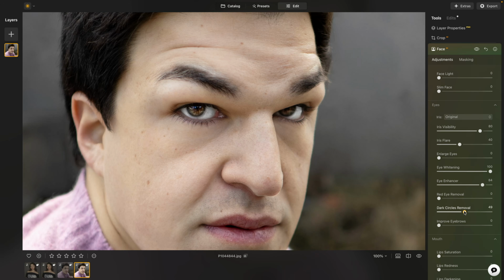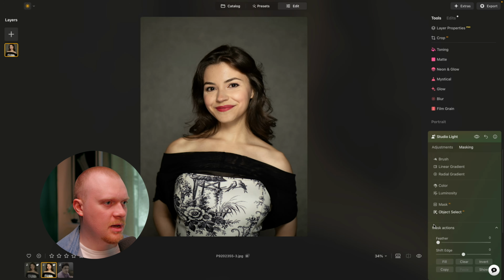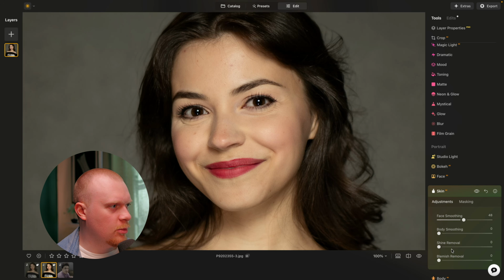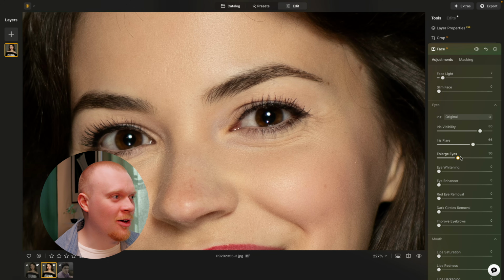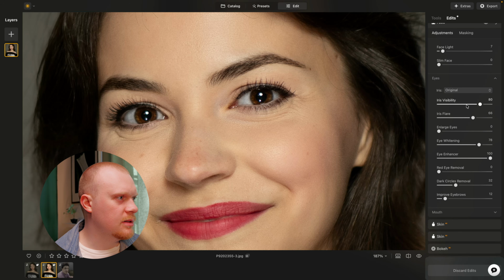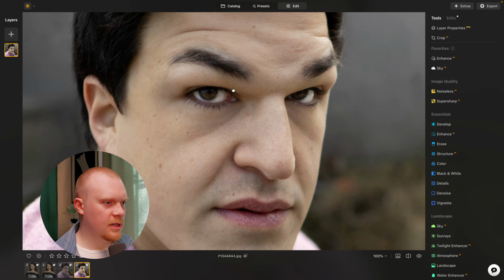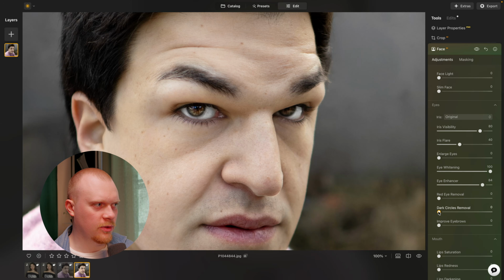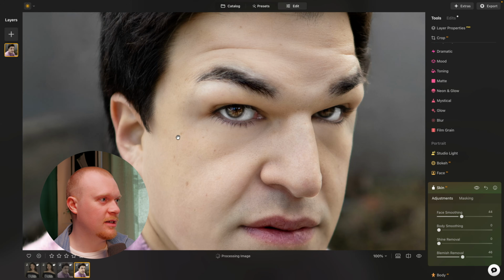Portrait Retouching in Seconds? Luminar Neo's AI Actually Delivered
In this video I put Luminar Neo's AI Portrait features to the test using real portrait photos. We're talking skin retouching, portrait bokeh, eye enhancement, and more — all powered by Luminar's new Portrait AI update, all done in seconds.

As a photographer I was skeptical. But honestly? The results surprised me.
Here's what I cover:

What Luminar Neo's Portrait AI tools actually do
Real before/after results on portraits
How much control you actually have
Is it worth it for photographers?

0:00 Intro
1:11 Model 1
6:39 Model 2